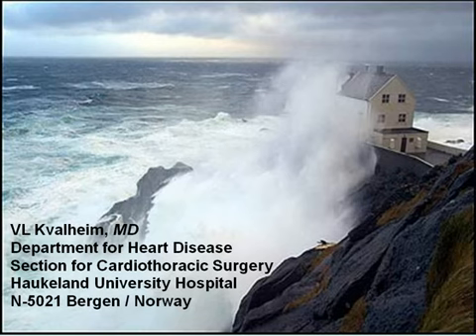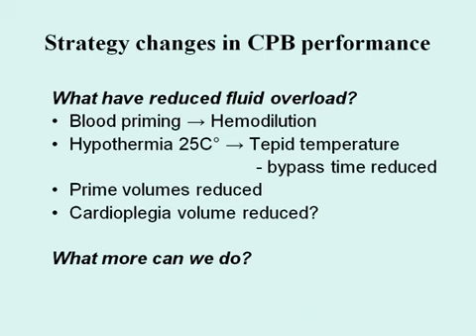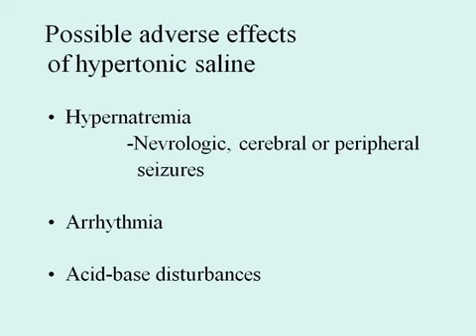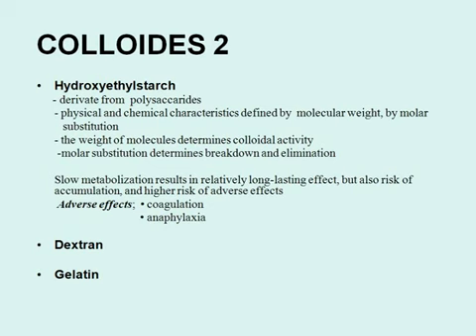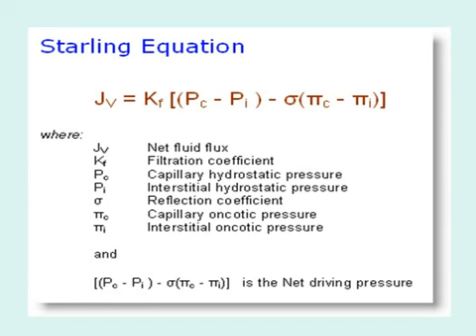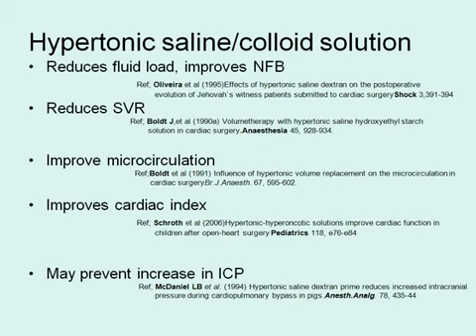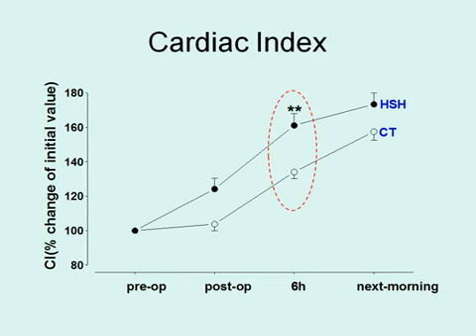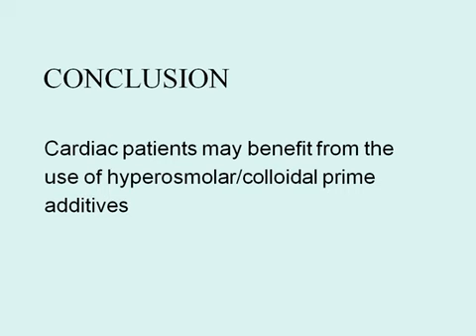Role of hyperosmolar solutions in cardio-pulmonary bypass priming